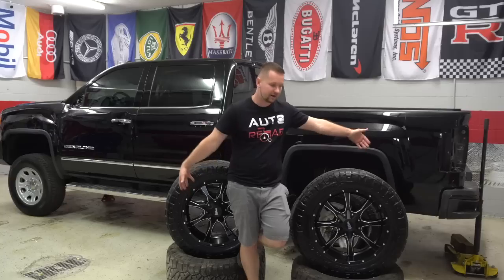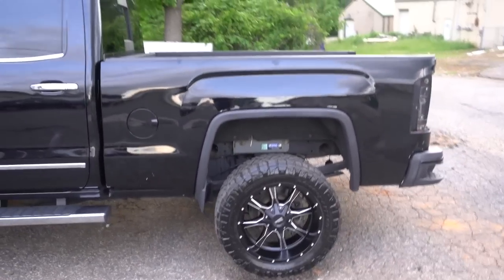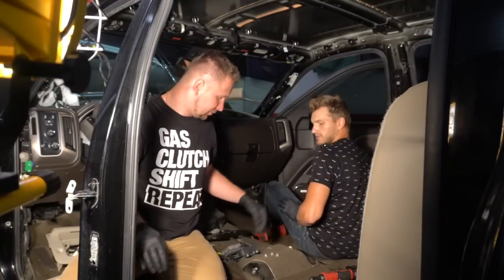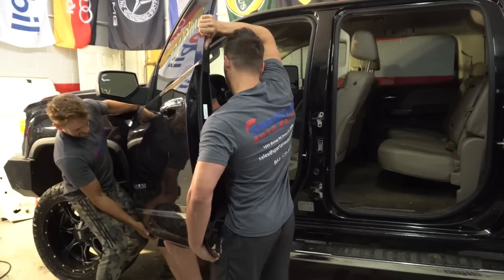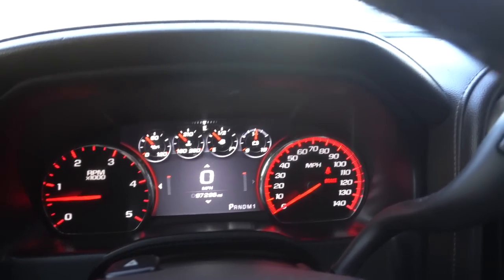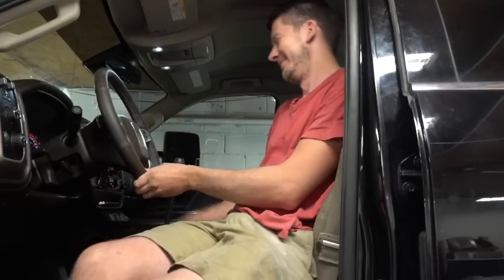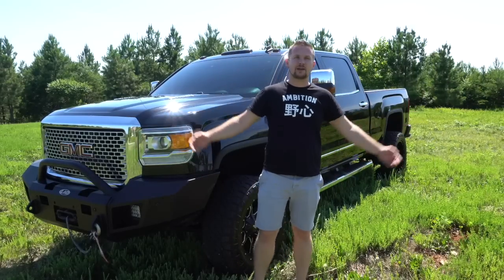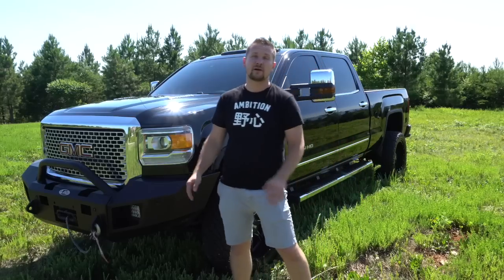Rebuilding a wrecked GMC Sierra Denali drama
Got my duramax on the road, quick and easy rebuild